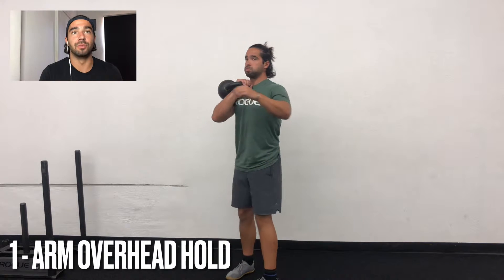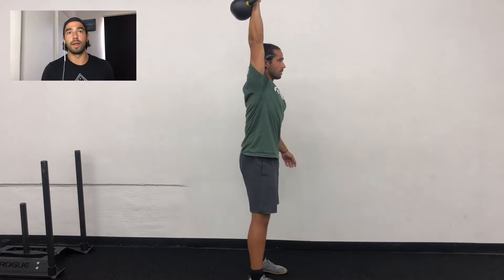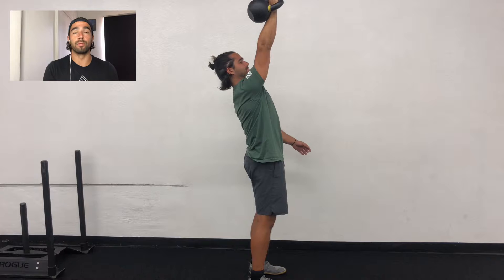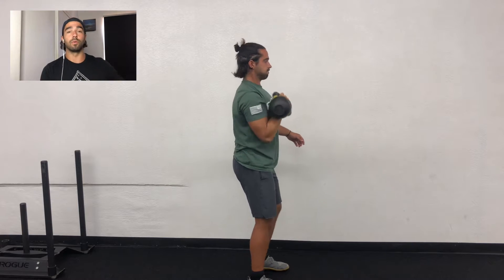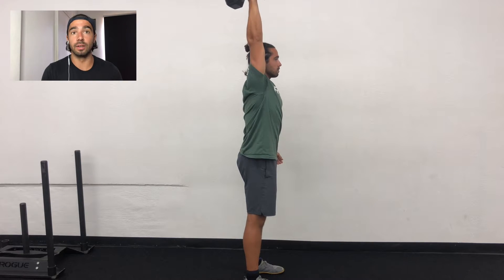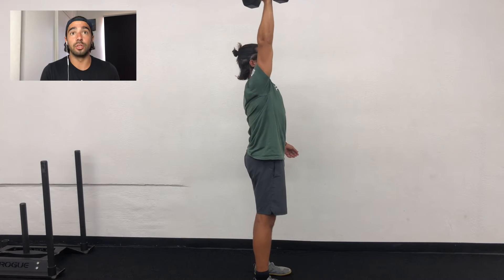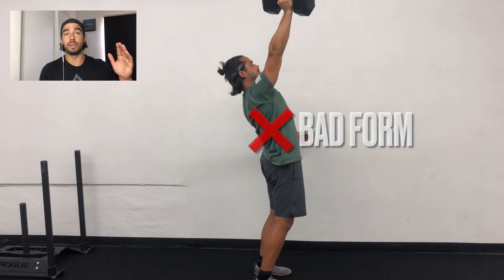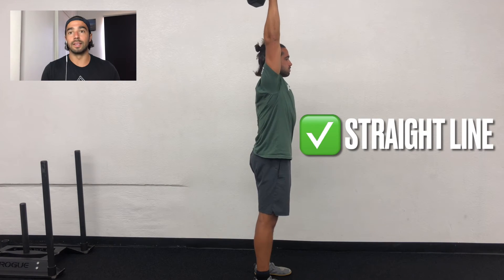DB or KB Single Arm Overhead Hold (carry)